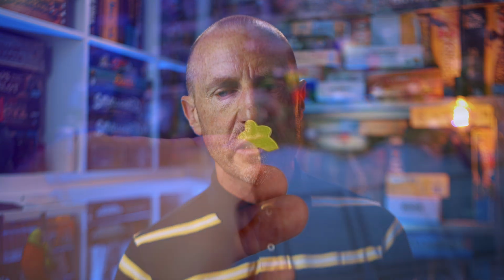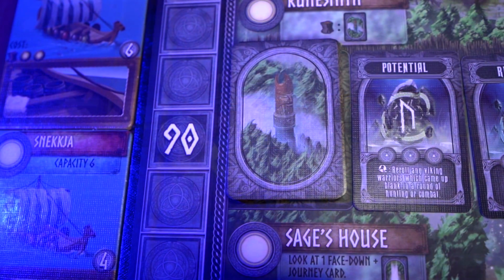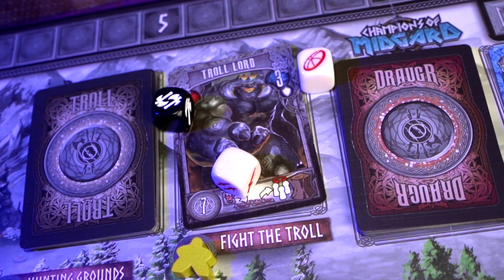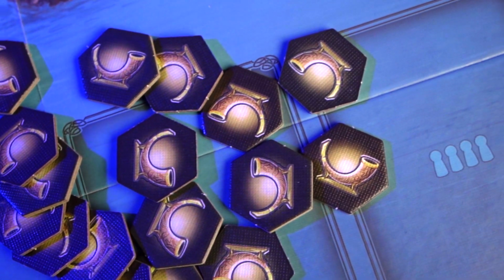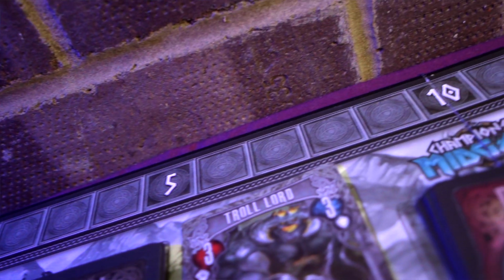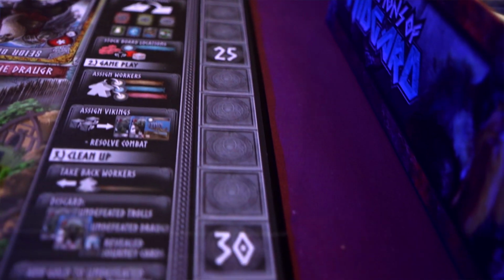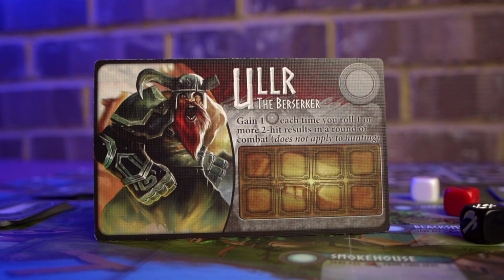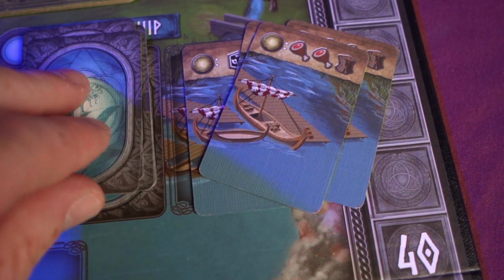Champions of Midgard Board Game Review - Still Worth It?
Join us as we take a look at the viking themed worker placement game Champions of Midgard.